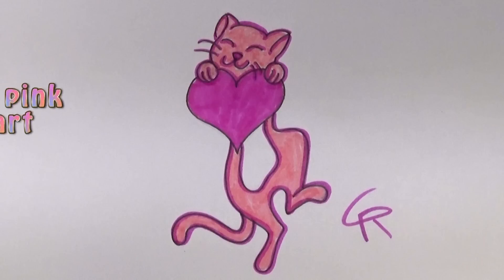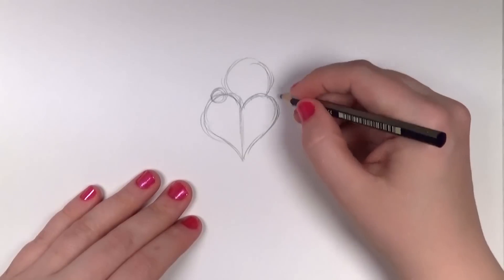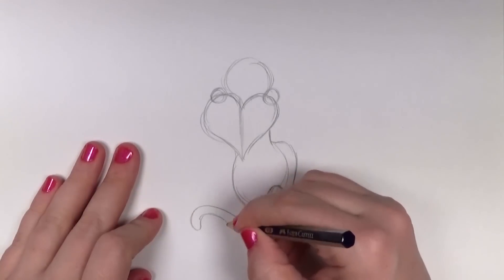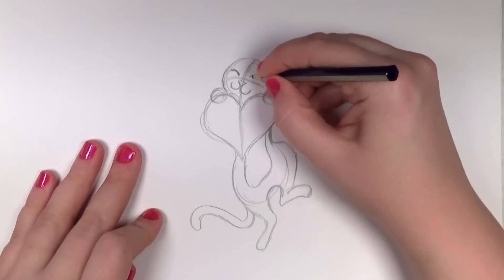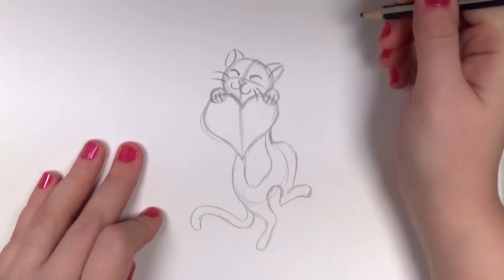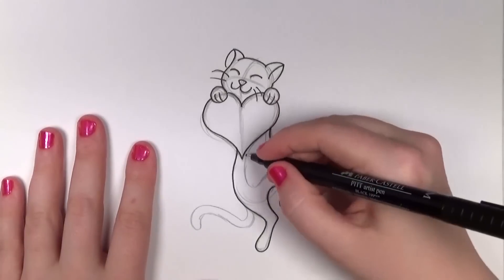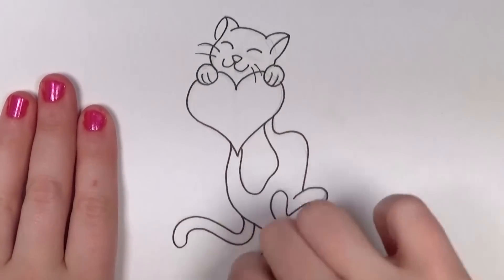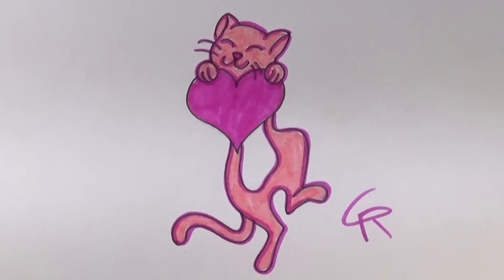How to Draw a Cat with a Heart - Art for Kids| CC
Learn How to Draw a Cat with a Heart in this step by step cat drawing lesson - Art for Kids by Cheri. Want to know how to draw a cute cat with a heart - maybe for Mother's Day? Join Cheri as she shows you how on HowtoDrawAndPaint!

Check out even more drawing lessons by Cheri on the HowtoDrawandPaint Channel or on her own Channel, ICanHazDraw Also, be sure and check out Cheri's new blog